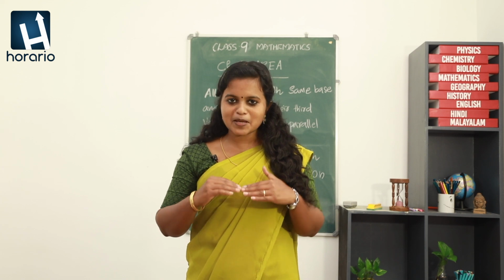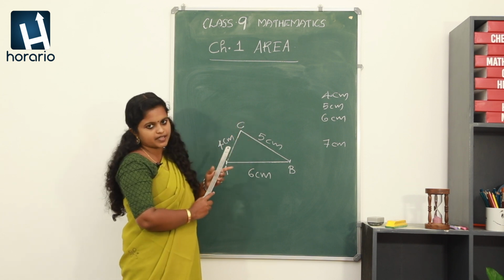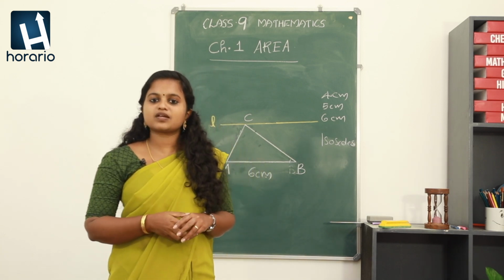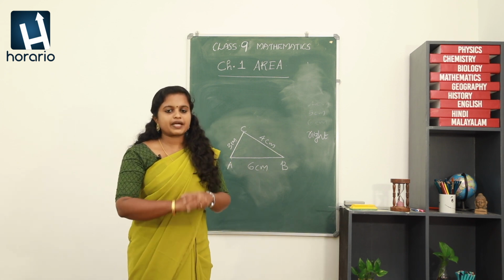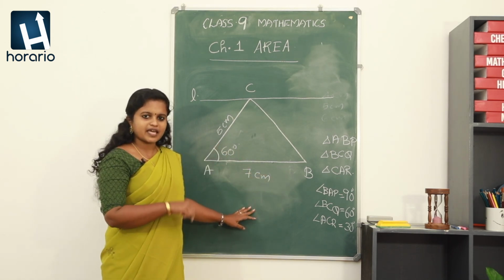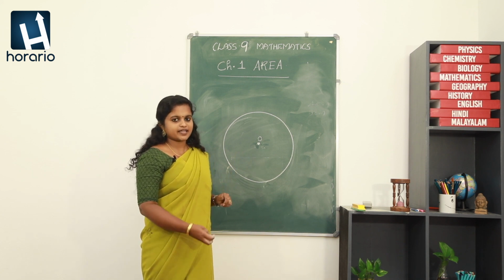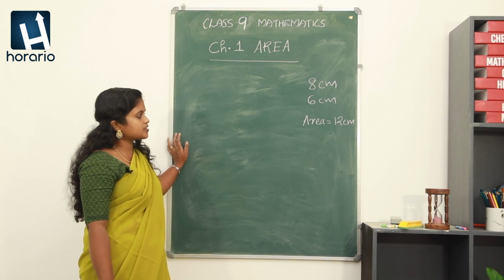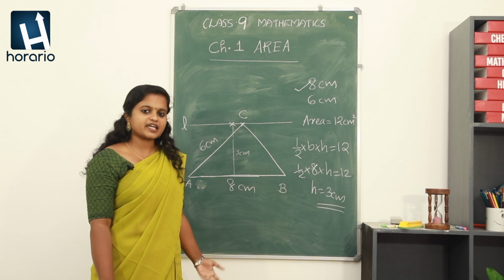9th Class English Medium MATHS CHAPTER 1 | AREA PART 2 | LEARNING MATHS EASILY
9th Class English Medium MATHS CHAPTER 1 | AREA PART 2 | LEARNING MATHS EASILY
9th Class English Medium MATHS CHAPTER 1 | AREA | HOW TO CALCULATE AREA| LEARNING MATHS EASILY
KERALA SYLLABUS MATHEMATICS
Horario has brought to you Lecture of SAJITHA K.C, M.Sc, B.Ed
First chapter
Second portion